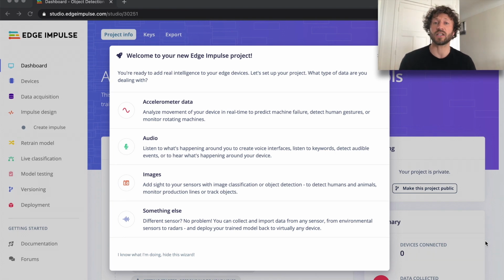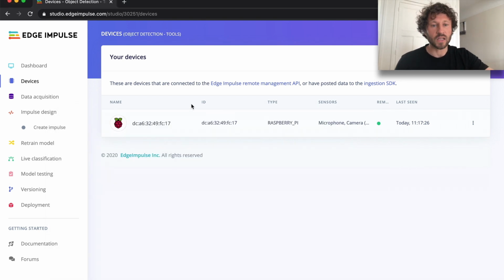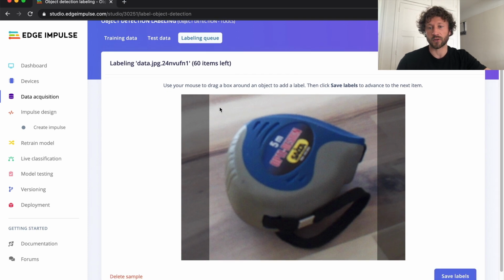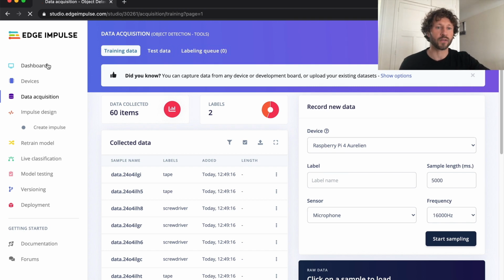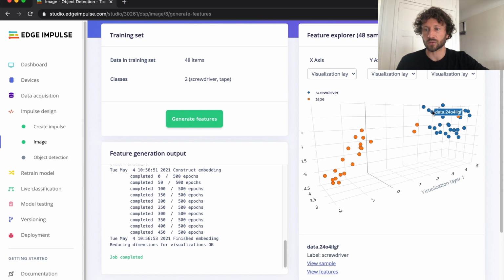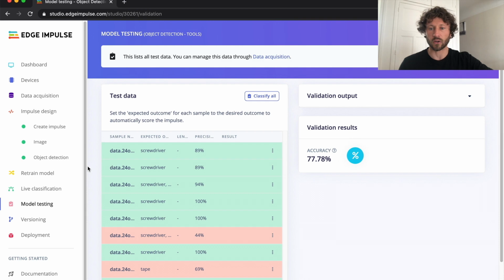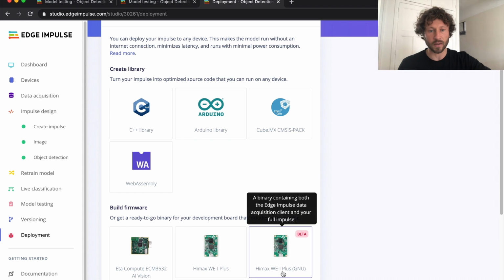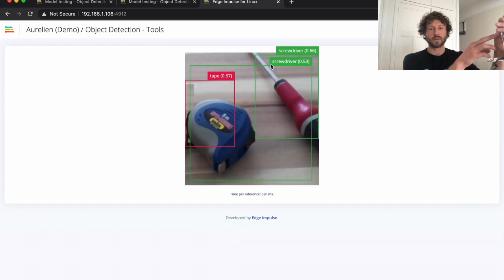From Start to Finish: Build Industrial Embedded ML Solutions on CPUs and MCUs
In this in-depth tutorial, Aurelien Lequertier guides you through building real-world embedded machine learning applications ranging from simple sensor configurations to powerful Linux-based computer vision applications.

Learn how to:
• Collect and classify datasets
• Design and train high-accuracy models
• Optimize and testing your models
• Integrate and ship with our edge device

Follow along and perform the steps yourselves on a Raspberry Pi 4 and a smartphone!